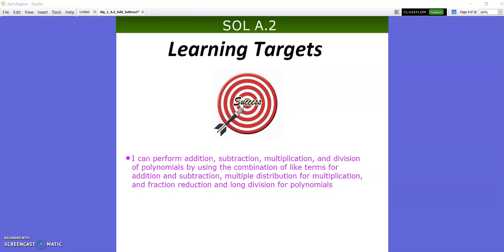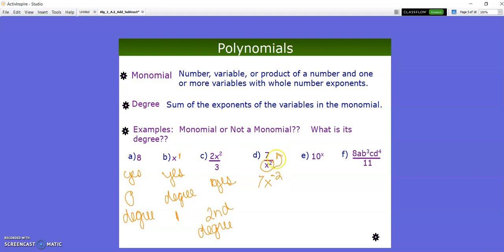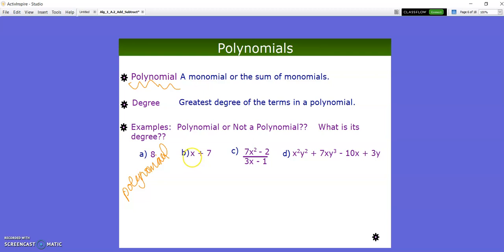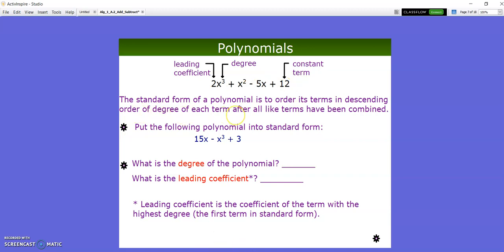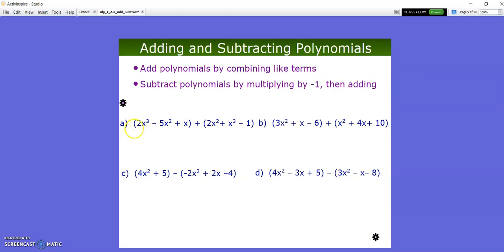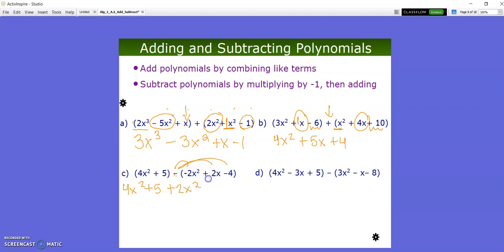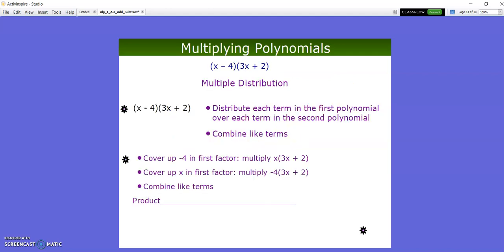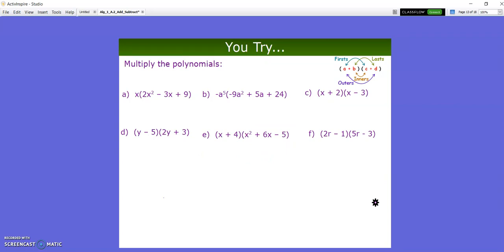Polynomial Add Subtract and Multiply